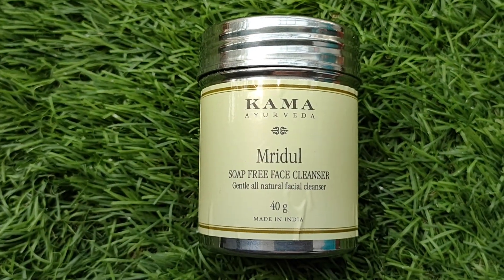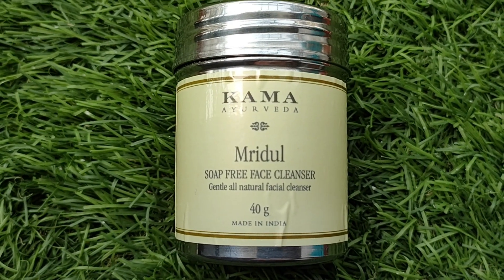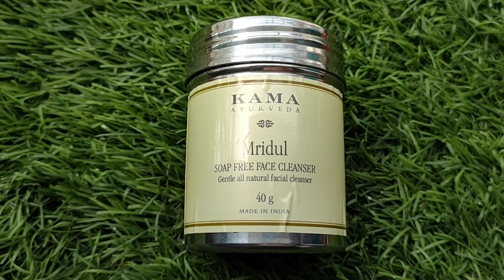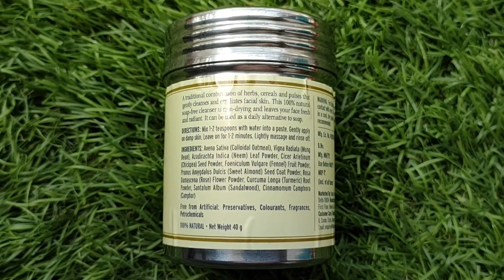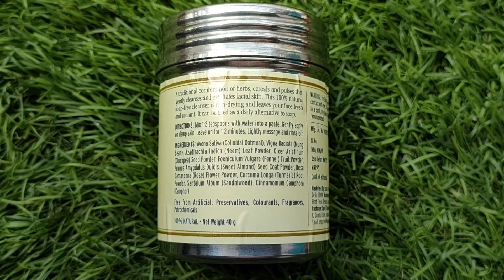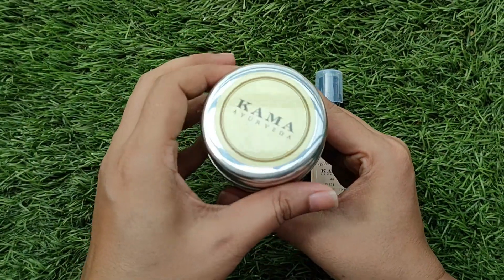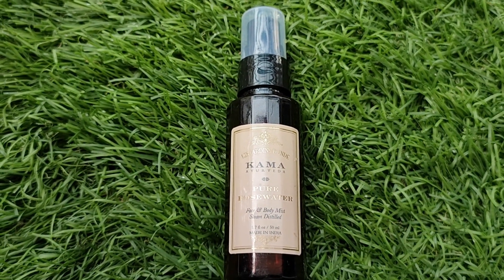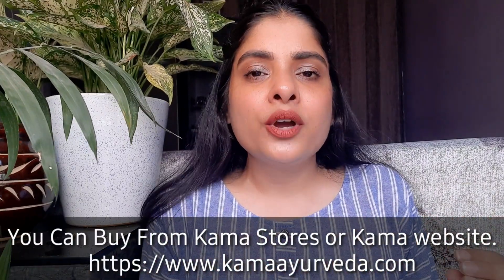Best Soap Free Face Wash For All Skin Type | Kama Ayurveda Mridul Face Wash | Antima Dubey [Samaa]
Best Soap Free Face Wash For All Skin Type | Kama Ayurveda Mridul Face Wash Review | Antima Dubey [Samaa]
Today it's a review video of Kama Ayurveda Soap Free Face Wash. A traditional blend of herbs, cereals, and pulses ground into a cleansing powder that mildly exfoliates facial skin. This non-drying soap-free face wash is an excellent alternative to harsh foaming cleansers. Clarifying Green Gram, Neem, Sandalwood, and Fennel gently cleanse dirt, dead skin, and impurities without stripping skin of its natural oils. Brightening Sandalwood, Turmeric, and Rose even out skin tone while Ground Almonds smoothen the skin's texture. With skin nourishing natural ingredients, this no soap face wash is suitable even for sensitive and damaged skin types. I have cover everything like it's benefits and how to use etc. in this video so go till end of the video to know each and everything in details. If you liked this video and you want me to make more such videos then like, share, comment and also do not forget to subscribe to my channel. l'll see you guys in my next video...